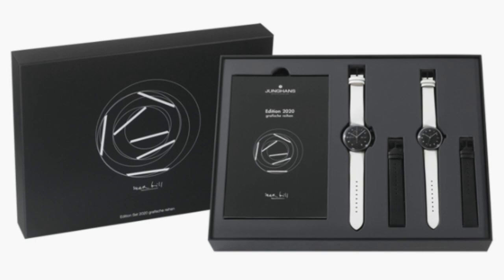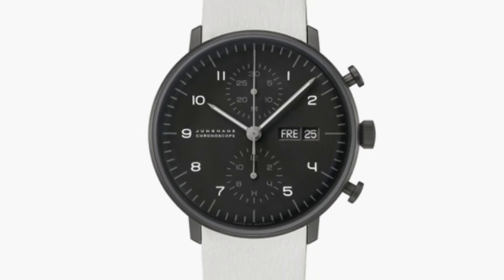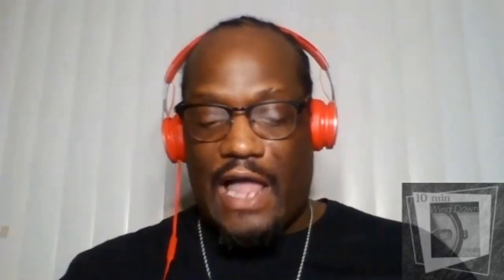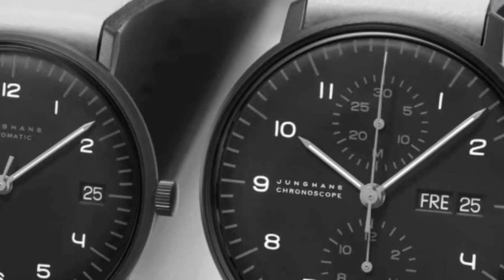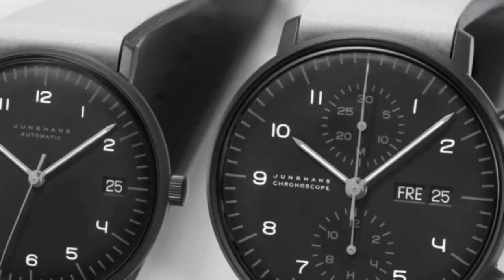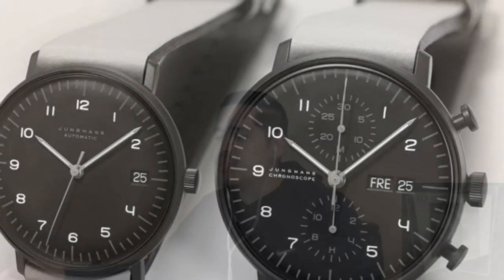Junghans Max Bill Set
Guys and gals this is episode 4 of our new show "10 minute Wind Down". I collaborate with P. Ross from the "Wrist Watch Love " youtube channel. Today we discuss the new Junghans Max Bill Set;
Once we hit 1000K subs, we will be giving away a Pagani Design watch!
Thank you and stay humble - Miguel